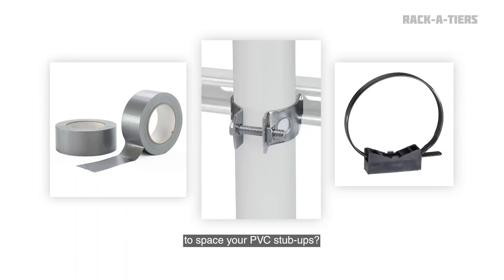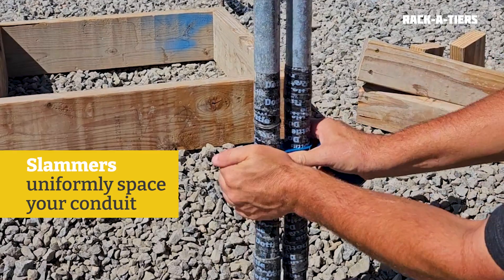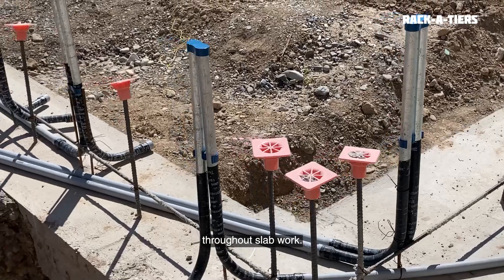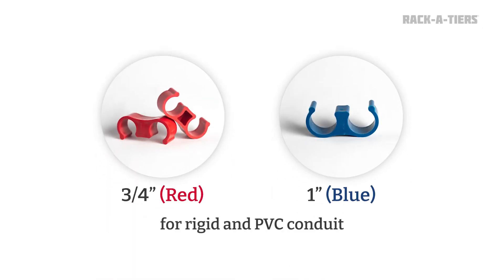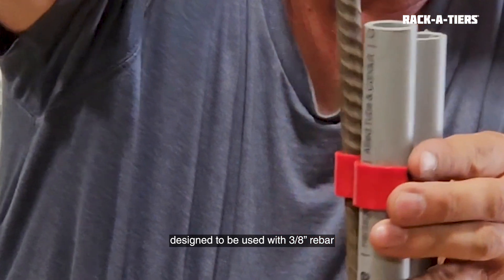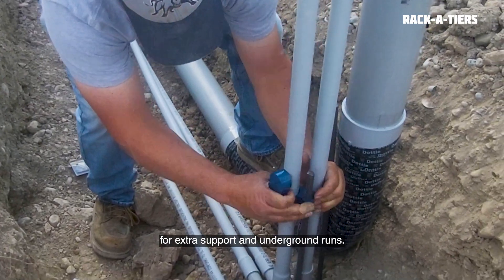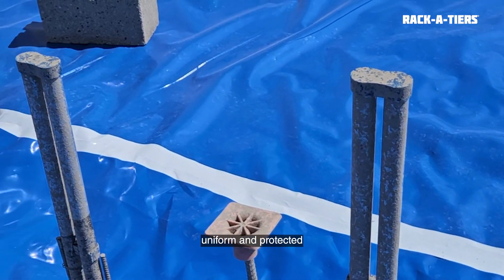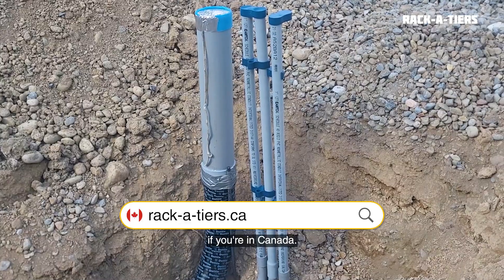FASTEST WAY To Space PVC/Rigid Stub Ups⚡(Slammers)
Lock your rigid or PVC conduit in place during concrete pours
Slammers Conduit Spacers lock your rigid or PVC conduit in place to maintain perfect 4-square box spacing during concrete pours. Part of the Slammers Cap & Spacer System, these conduit spacers will produce the cleanest installs you’ve ever seen.

Forget using duct tape, tie wire, or wood wedges to align conduit. Slammers Spacers are the most secure choice and make your work look more professional. Results you can be proud of done in a fraction of the time.

Designed to fit the spacing needed for 4-square boxes, Slammers Conduit Spacers give you the easiest and safest method for rigid or PVC conduit installation.

Made from a durable ABS plastic
Available in ¾” and 1” sizes to fit Schedule 40 Metal or PVC.
PRECISION – Take pride in your work by using the Slammers Cap & Spacer system for an install that will make others jealous. Designed specifically with 4-square boxes in mind, you can be sure you’ll get the perfect fit every time.
SPEED – Save time with Slammers! Trying to get precise alignment with duct tape or tie wire can waste hours over the course of a job. Slammers’ one-step install allows for consistent, predictable install times.
SIMPLE – These conduit and PVC spacers are even easier to use than tie wire. Just slam them on and you’re ready for the concrete pour.
DURABLE – Slammers are made of high-quality ABS plastic that can withstand even the harshest job sites and elements. The durable material prevents cracking or breaking, and you never have to worry about them peeling off like duct tape.

The Slammers Conduit Cap & Spacer system is perfect for taking your work to the next level. Seasoned electricians have no problem finding countless uses for them. Here’s just a few jobs that Slammers are ideal for:

Concrete slab pours
Parking lot lighting installation
Securing and organizing multiple conduits running in parallel before the cement is poured
High-rise building construction
Once you use Slammers, you’ll never want to work without them again.

To get the most out of these spacers, use them alongside the other Slammers tools:

Slammers Rigid/PVC Conduit Cap: The best way to protect your Rigid or PVC conduit and keep unwanted debris from entering your conduit or the elements destroying your conduit covers
Slammers Rigid/PVC Conduit Spacer with Support Hole: These spacers have a support hole for a rebar stake. If your conduit needs some extra support, these are for you.
Once conduit has been stubbed for a concrete pour, simply apply the spacer to the stubbed pieces of conduit. Follow-up with a cap on top and there you have it. The Slammers will keep flawless spacing for an easy 4-square box install after your concrete pour.